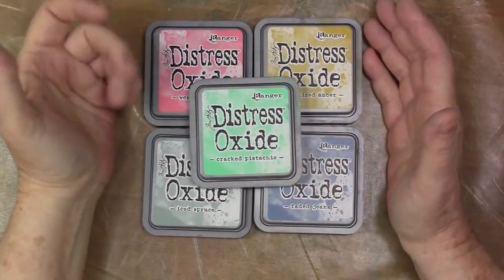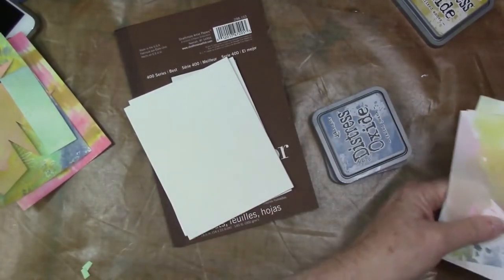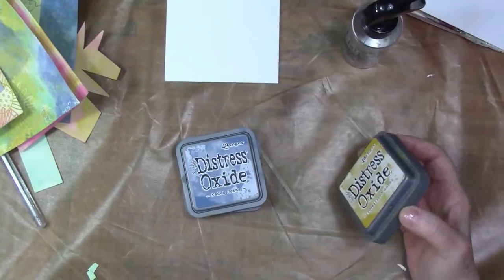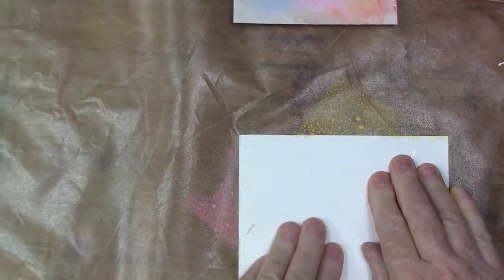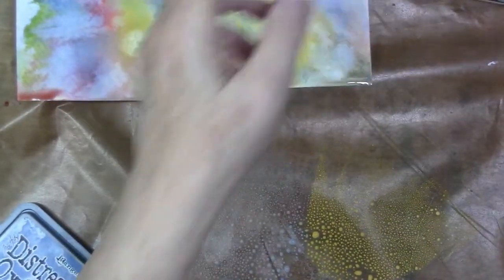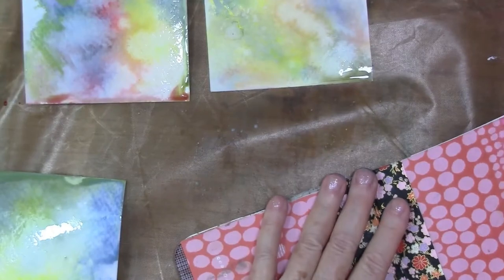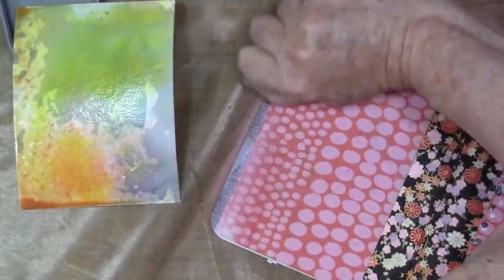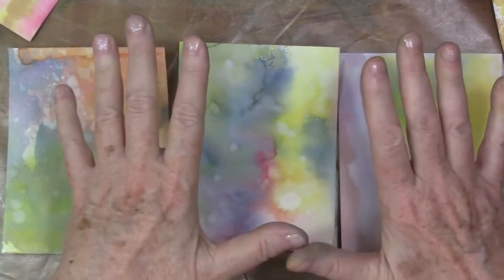Distress Oxide Inks How To: Wrinkle Free Technique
Simple techniques with Distress Oxide inks. This is Tim Holtz's Wrinkle Free Technique. Click this box to show more.
You can see the cards I made for a design team project for Jogglesdotcom

• Canson XL Watercolor Paper Pad 9X12-30 Sheets by Canson